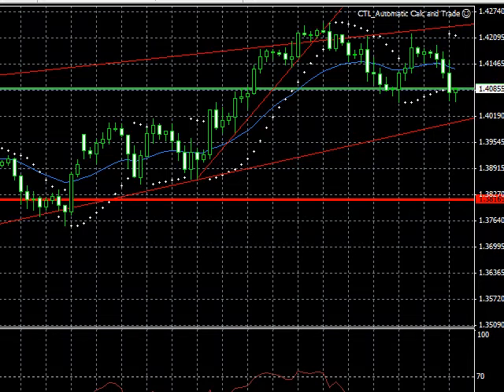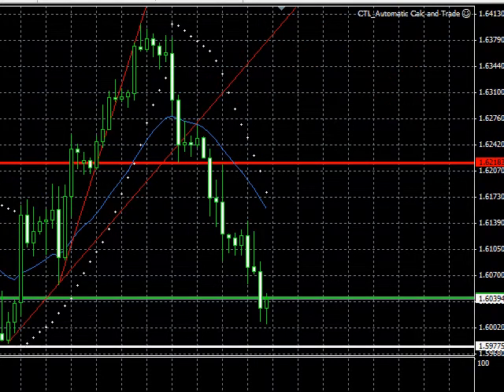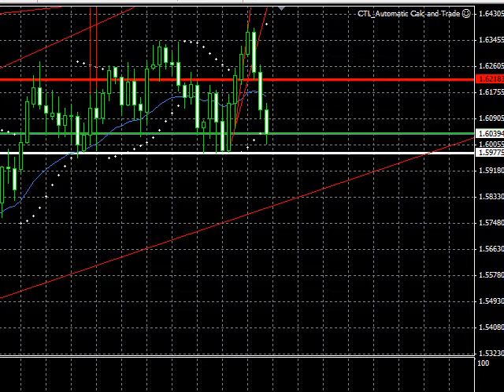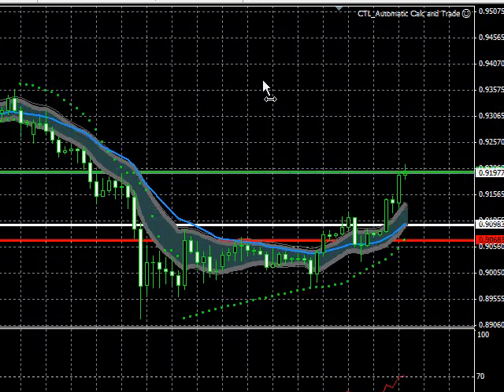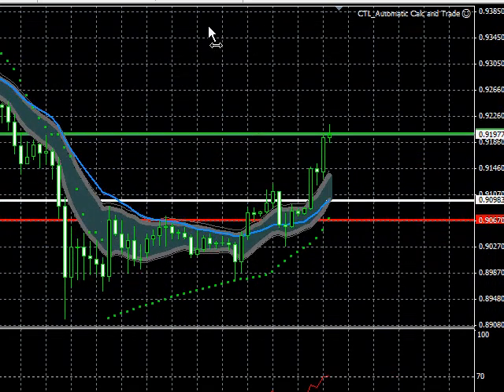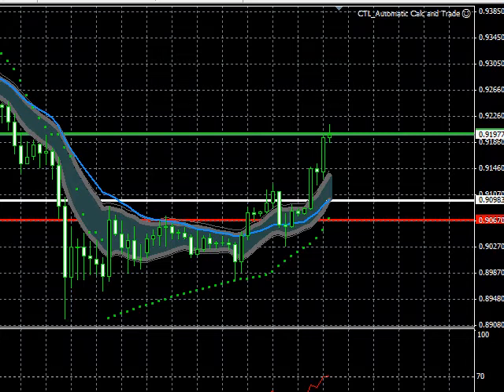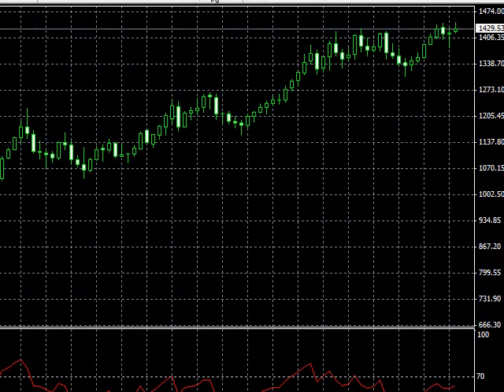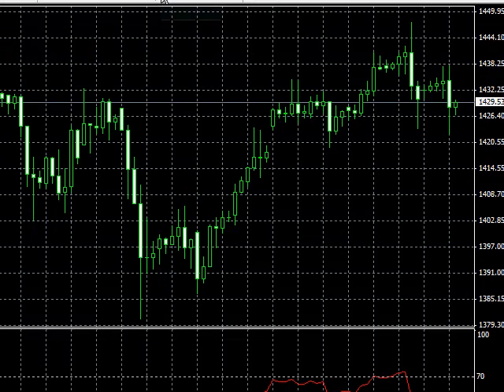Stop Hunt Review for 28th Mar-1st Apr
The areas below are likely areas for stop placement and thus likely to become support/resistance areas for price action.

Sell Stops are likely to be taken out and become areas of potential support

Buy Stops are likely to be taken out and become areas of potential resistance

Wondering what stop hunts are? click me

USDCAD

Buystops .9843 .9973

Sell stops .9730 .9667

EURUSD

Buystops 1.4220, 1.4248, 1.4282

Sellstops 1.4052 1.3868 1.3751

GBPUSD

Buystops1.6216, 1.64006

Sellstops 1.5976

USDCHF

Buystops.9369

Sellstops .8977,  .8918

Gold

Buystops 1447.60

Sellstops 1419.40, 1380.70

AUDUSD

Buystops all cleared out

Sellstops 1.0232, 1.0185, 1.0117